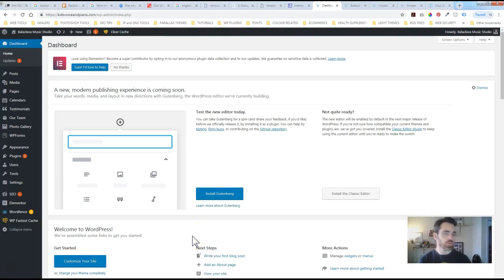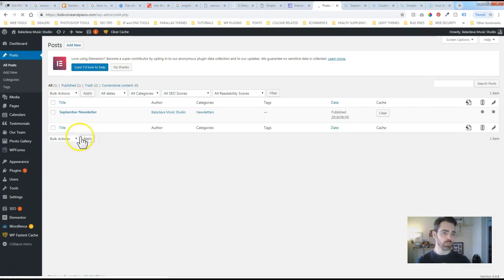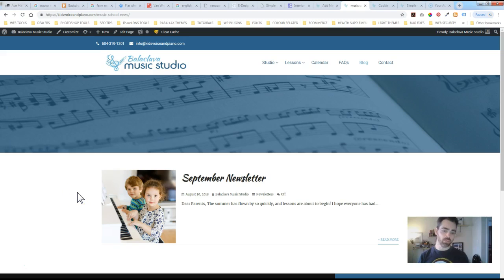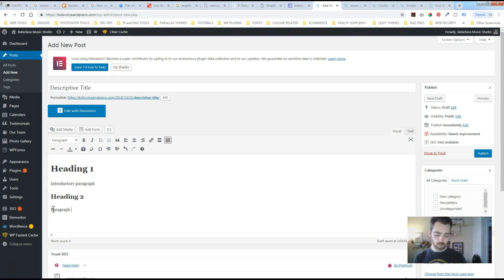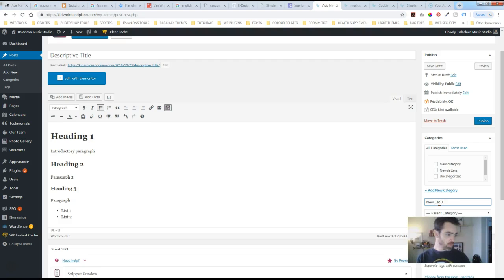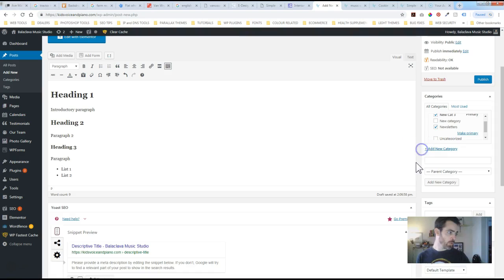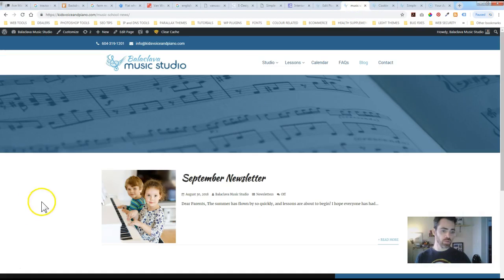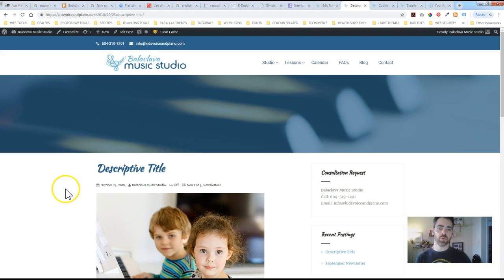Add Post in WordPress with SEO in Mind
This is a brief beginner tutorial on how to add a post to wordpress with proper structure and SEO in mind.